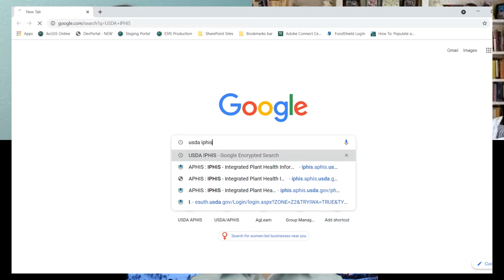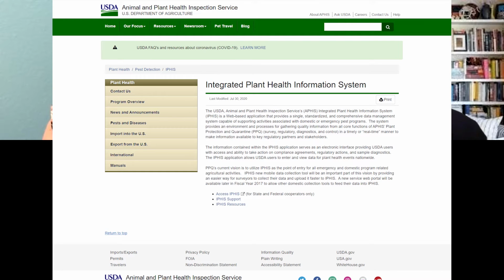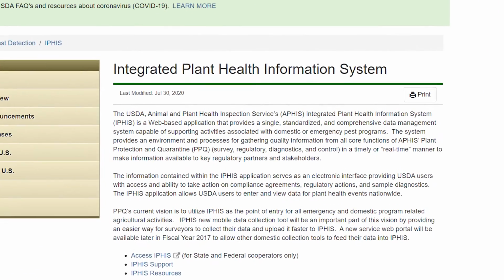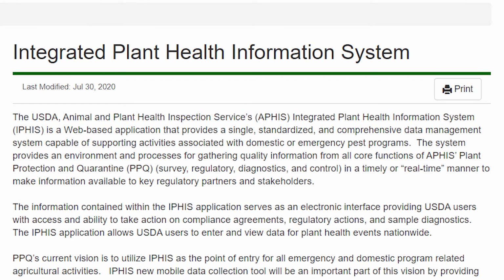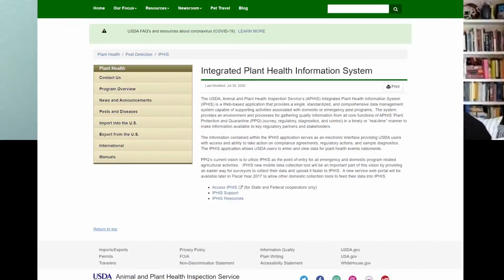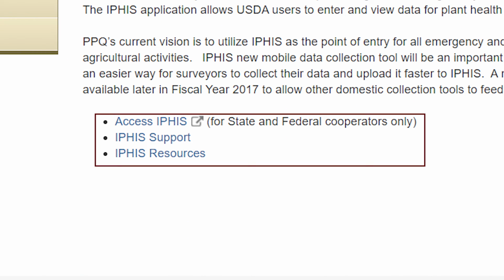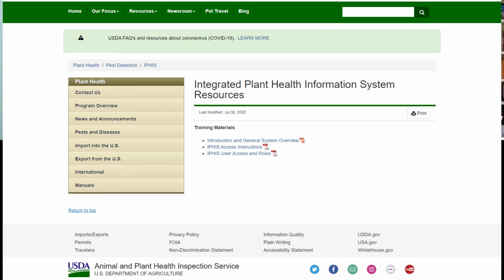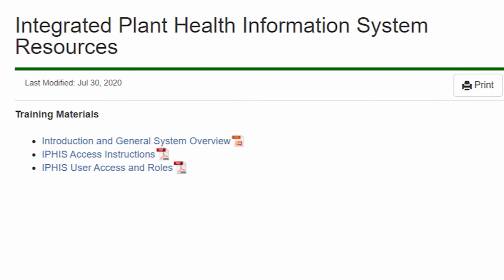IPHIS Desktop Basics: What is IPHIS?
IPHIS Desktop Basics serves as an introduction to the IPHIS desktop application and database.  Module 1 begins with a basic overview.

Final Quiz:
Each module has a few questions.  You may wish to have the quiz open to the side to work on while watching the videos.

Full Module List:
Module 1  What is IPHIS?
Module 2  Information Vs. Data Management
Module 3  Access to IPHIS
Module 4  Lexicon of Words / Navigating the IPHIS site
Module 5  Create – Location
Module 6  Create – Workbook
Module 7  Create – Site
Module 8  Create - Activities: Surveys, Compliance Agreements, and Compliance Agreement Inspections
Module 9  Extracting IPHIS Data
Module 10 Mapping Functions